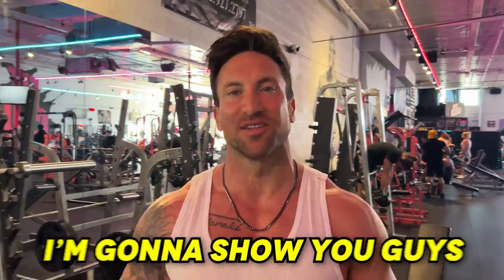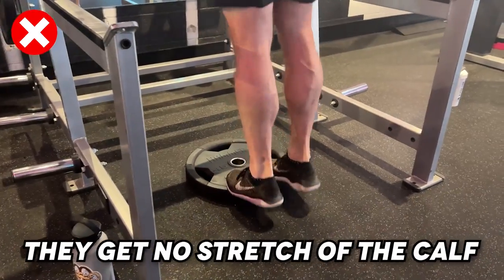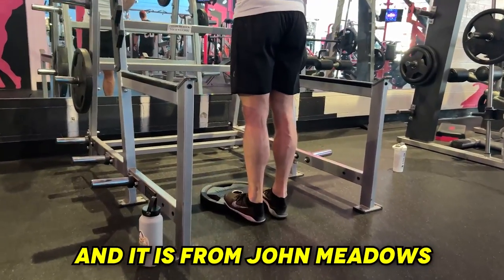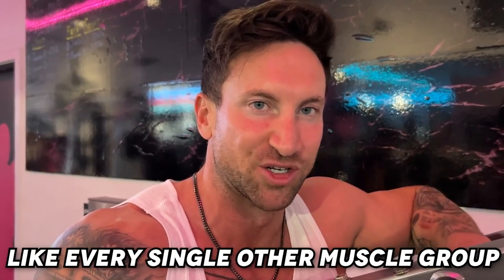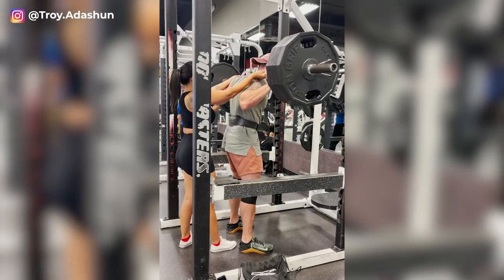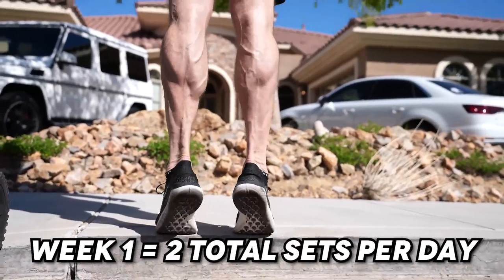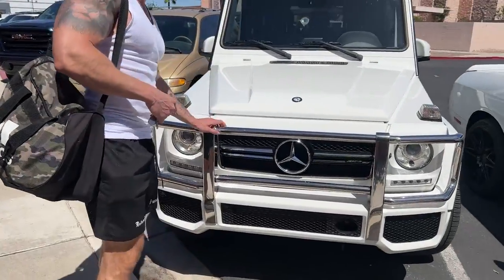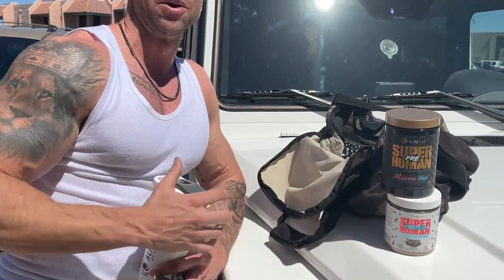Why I’m Training My Calves Everyday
If you want to get big calves fast do this. I'll be training my calves every single day for the next 30 days and its the perfect strategy to get bigger calves because you are increasing your intensity and volume over the course of each week. I did this calf training experiment back when gyms were shut down and it worked great. If you have lagging calves try this experiment with me and incorporate these calf exercises into your regimen!

►𝐀𝐥𝐩𝐡𝐚 𝐋𝐢𝐨𝐧 𝐬𝐮𝐩𝐩𝐥𝐞𝐦𝐞𝐧𝐭𝐬 𝐭𝐨 𝐛𝐞 𝐒𝐮𝐩𝐞𝐫𝐡𝐮𝐦𝐚𝐧 (Code: Troy to support!)
I recommend Superhuman Pre-Workout & SuperHuman Protein to train harder & build muscle faster & the taste is better than candy!

► 𝐅𝐫𝐞𝐞 𝐒𝐮𝐩𝐞𝐫𝐡𝐮𝐦𝐚𝐧 𝐏𝐫𝐨𝐭𝐞𝐢𝐧 𝐰𝐢𝐭𝐡 𝐒𝐮𝐩𝐞𝐫𝐡𝐮𝐦𝐚𝐧 𝐏𝐫𝐞 (𝐋𝐢𝐦𝐢𝐭𝐞𝐝 𝐒𝐮𝐩𝐩𝐥𝐲!) (Code: Troy to support!)

Time stampers for today's video:
00:00 - Let the calf gains begin
00:20 - the secret to bigger calves
00:35 - sampling new Superhuman Pump flavors, what flavor sounds the best?
00:56 - How big are my calves day number 1?
01:05 - calf exercise 1/3
02:15 - alternative to standing barbell calf raise
02:30 - the most important tip in the video
03:30 - why you can't treat your calves like every other muscle
04:20 - my favorite bodyweight calf exercise
05:20 - wow my calves almost look big here lol
05:27 - the real reason i'm training my calves everyday
06:16 - my calf workout plan for the next 30 days
06:46 - my day 2 calf workout next to a garbage can
07:50 - my new dream car reveal
08:30 - How to get Free Superhuman Protein
08:50 - watch the best foods to eat to build muscle next

𝗔𝗯𝗼𝘂𝘁 𝗧𝗿𝗼𝘆 𝗔𝗱𝗮𝘀𝗵𝘂𝗻:
Troy Adashun is the Co-Founder of sports nutrition company Alpha Lion and a YouTuber with over 100 million lifetime views. Follow him on IG @Troy.Adashun and TikTok @TroyAdashun for more!

Troy Adashun is not a doctor, kinesiologist or a medical professional. Use of this information is strictly at your own risk. Troy Adashun will not assume any liability for direct or indirect losses or damages that may result from the use of information contained in this video including but not limited to economic loss, injury, illness or death. If you represent the copyright owner of materials used in this video and have a problem with the use of material, please contact me via my email in the "about" page on my channel.